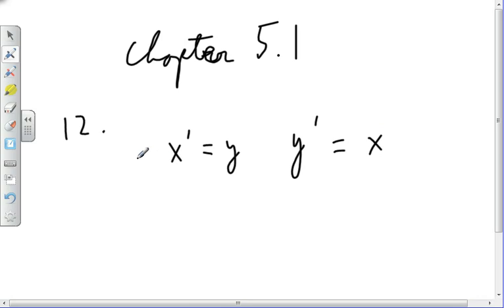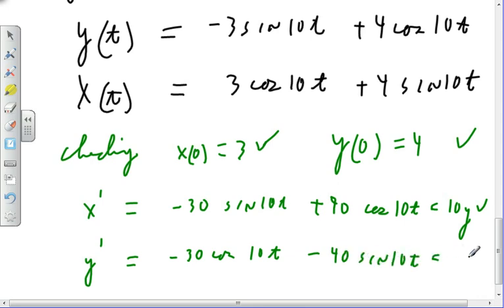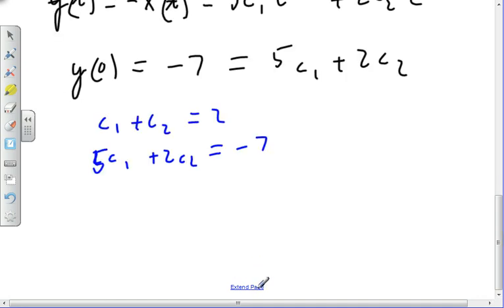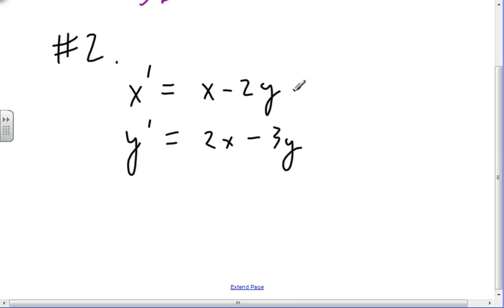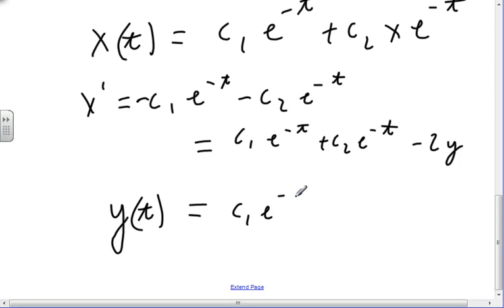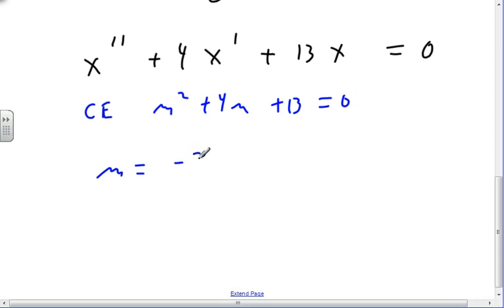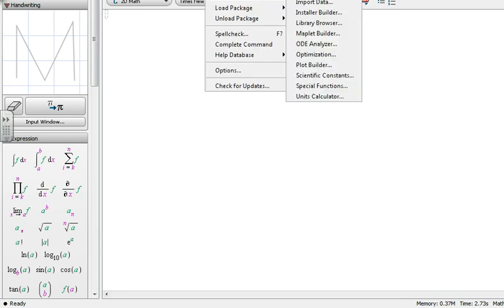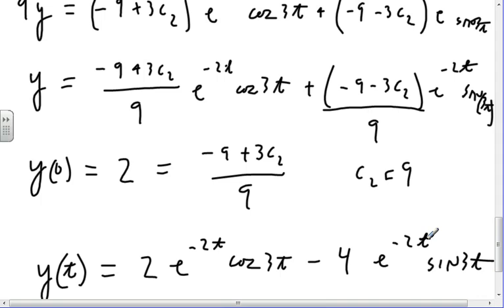MAT225 Mat 227 Section 5-1 and 5-2